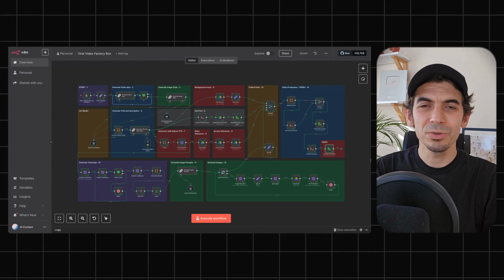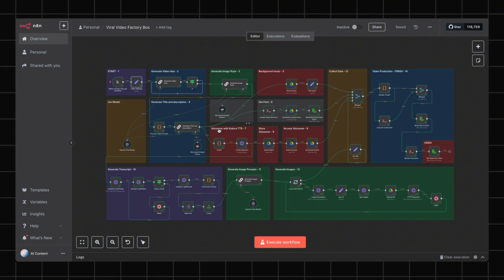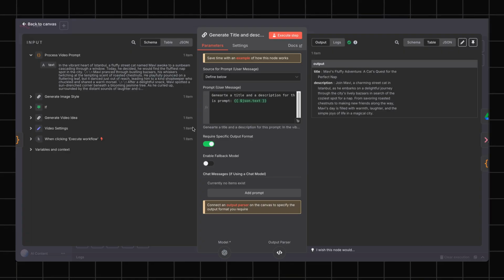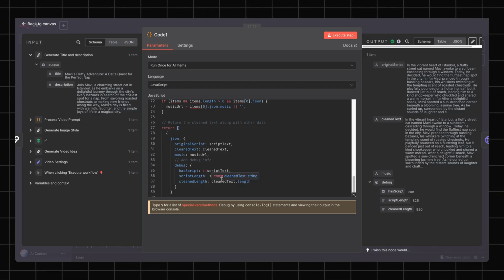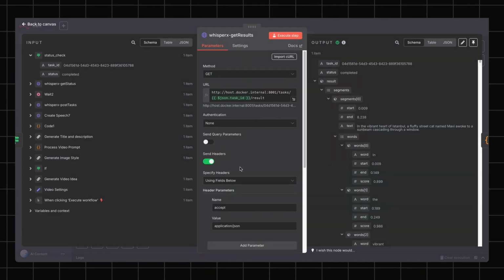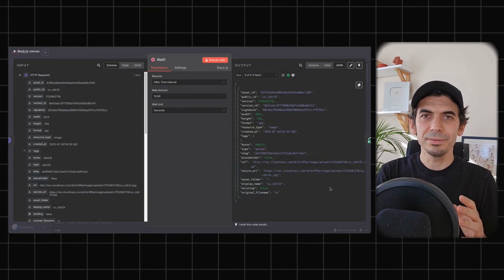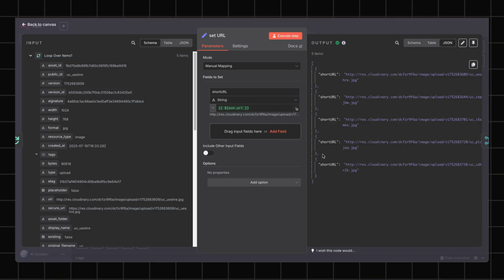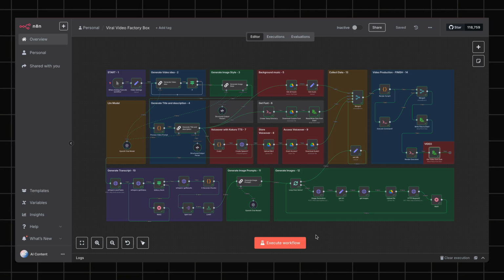Automate Faceless TikToks with AI & Monetize Using FFmpeg & n8n ( VIRAL SYSTEM!)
🎬 How I Built a VIRAL VIDEO FACTORY in n8n | $0 SYSTEM!

Ever wondered how to create *fully automated* viral videos using **AI + automation**? 🤖🎞️
In this video, I take you behind the scenes of my **AI-powered video generation workflow** using \[n8n] – the open-source automation tool that’s transforming how we create content. 🌟

🔹 How to use LLMs (like GPT & Gemini) to write short scripts 📝
🔹 Generate visual styles & character design using AI 🎨🐱
🔹 Create dynamic voiceovers via TTS services 🎤
🔹 Transcribe audio accurately using WhisperX 🧠
🔹 Break down your script into scenes & generate matching images 🖼️
🔹 Merge everything with FFmpeg to produce a final vertical video 🔧🎬

⚙️ This isn’t just a basic workflow – it’s a **video-making machine** that handles everything from idea to final render... all triggered with ONE click. 😮✨

🔥 Tech stack includes:
🧠 OpenAI (for scripting & decisions)
🎨 AI Image Generation (custom style prompts)
🎧 TTS + Background Music handling
🎞️ FFmpeg for smart video composition
💽 Cloud storage (Google Drive + Cloudinary)

💬 Drop your thoughts, questions, or improvement suggestions in the comments!